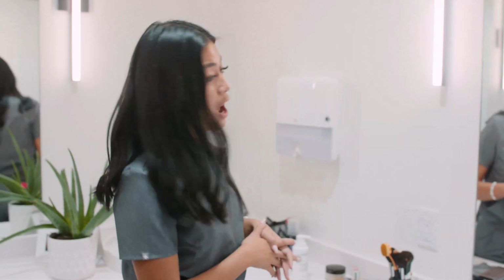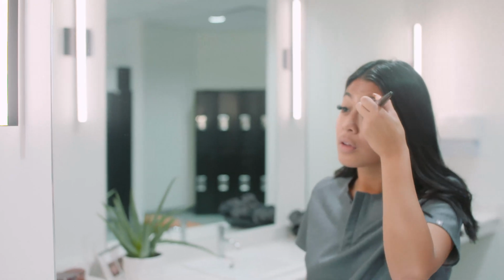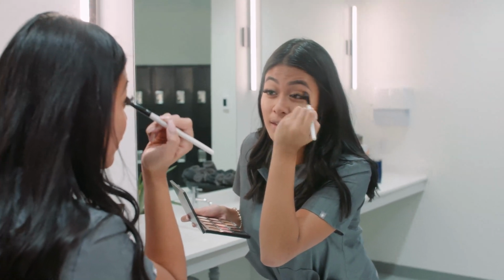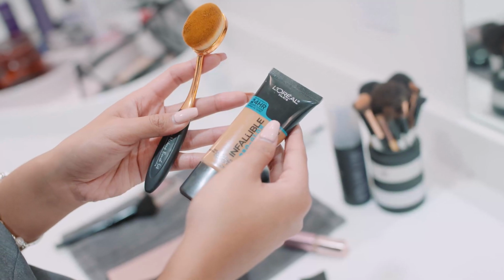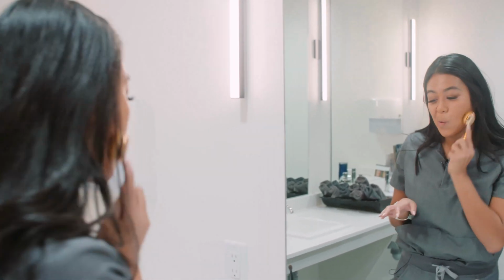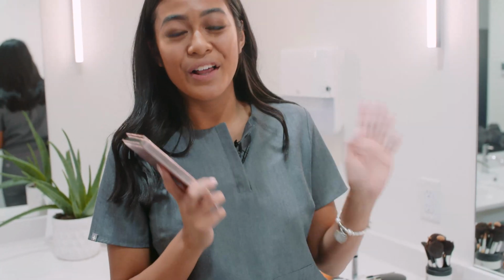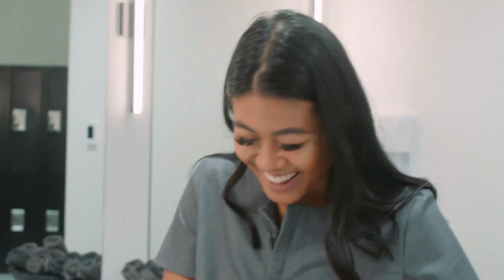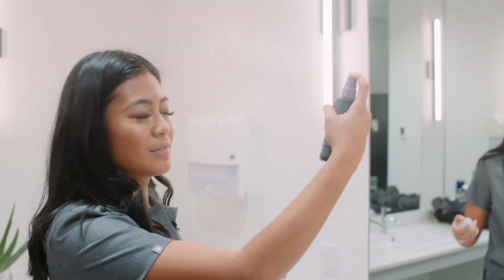A Makeup Tutorial with Sidney I Tuesday Tips I Fluid Spa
Justine and the girls are trying to figure out ideas for their brand new YouTube Series.

ABOUT FLUID

We are Located at 19951 80A Ave,  Langley, BC,
right off of 200th Street in the brand new Westlund Building.

Our goal at Fluid is to create a relaxing experience, from welcoming you into our cozy space with tea to the care of your aesthetician during your service. We create this experience only because of our generous, welcoming, and highly trained staff of aestheticians and RMTs who hold a combined 40+ years in the industry.

Because we take pride in our work and prioritize comfort and treatments, we promise to provide you space where you can leave behind the stresses of your day and find some peace and calm, no matter if you’re receiving a simple brow touch up or cosmetic injection.

The largest Medi-Spa in BC, located in Langley, with over 15 treatment rooms and a Labiosthetique concept Hair and Nail Salon. Fluid specializes in a holistic beauty and wellness approach for its clients. Treatment rooms are large and bright while maintaining privacy and serenity. Clients can enjoy our beautiful change rooms, private showers, hot cedar saunas and a cozy lounge. Our services are tailored to suit individual needs or host large groups. Fluid Academy specializes in training programs for laser, botox, medical aesthetics and the latest in beauty trends.